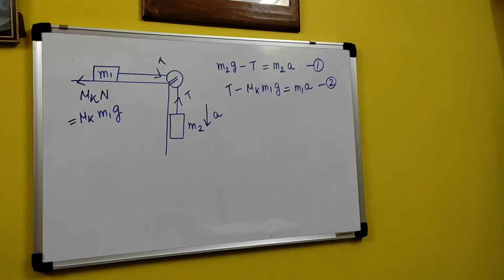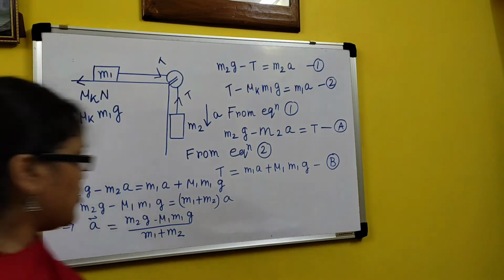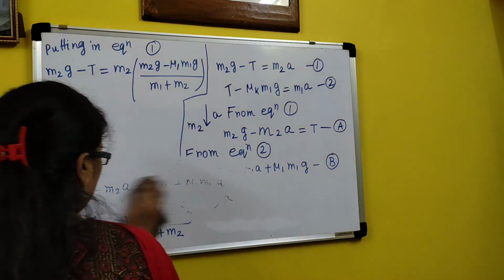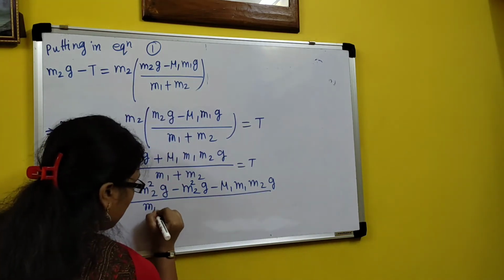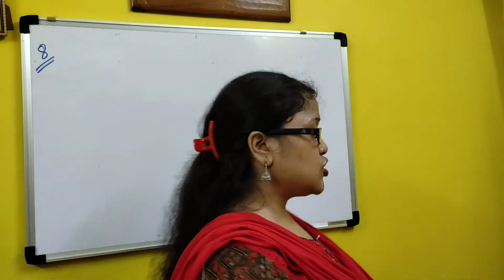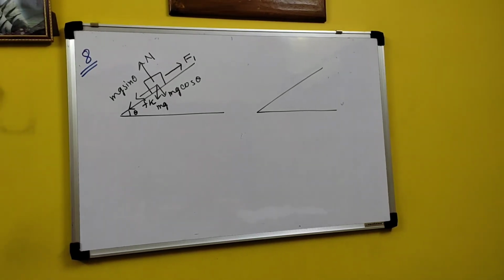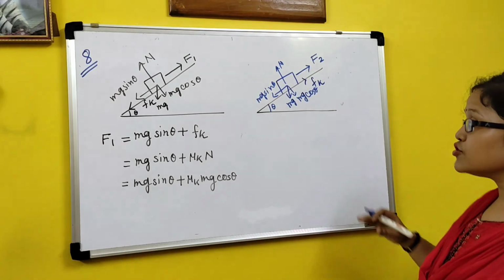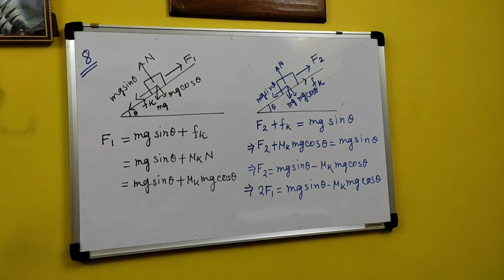CLASS XI, PHYSICS, FRICTION, NUMERICALS PART 3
Haimanti Ma'am